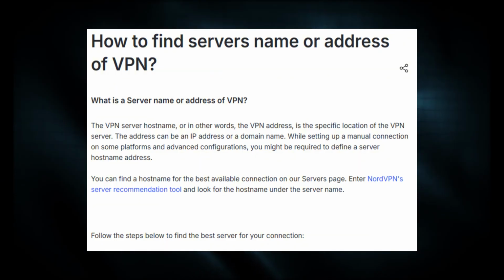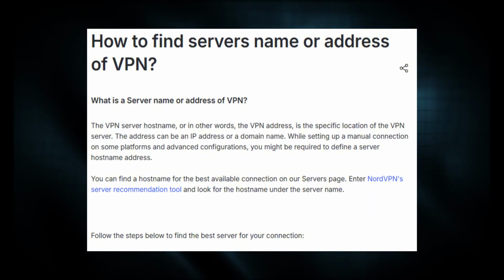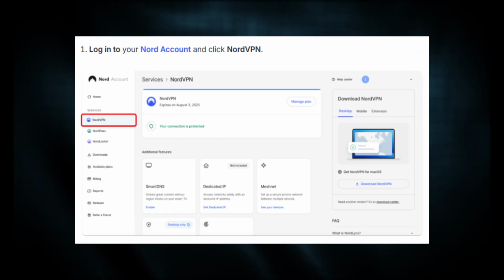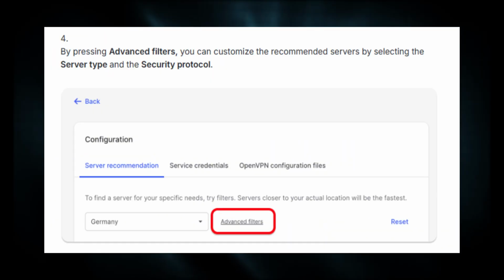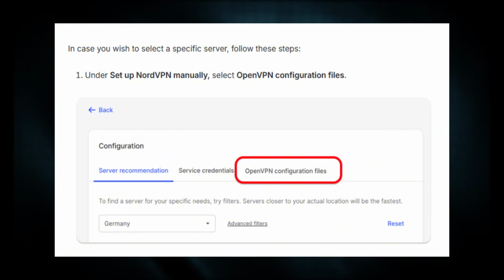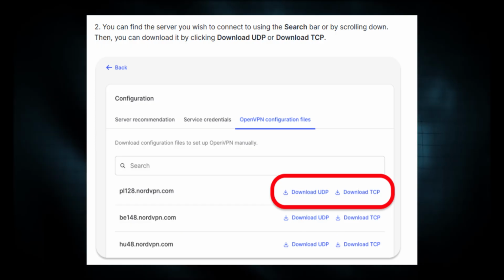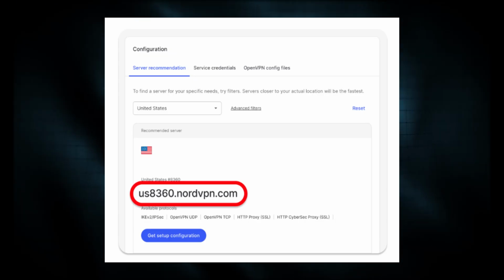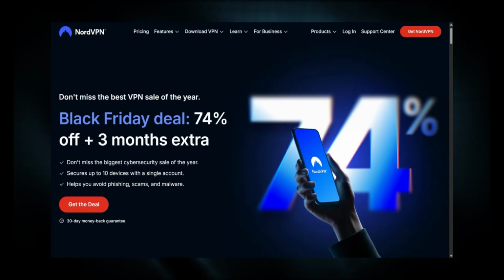How to Find My VPN Server Address (2026) ✅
Want to find your VPN server address in 2026? In this video, I’ll show you step by step how to locate the server address of your VPN, whether you’re using Windows, Mac, or mobile devices. You’ll learn how to check your VPN app settings, view server details, and use the information for a secure and stable VPN connection. Follow this guide to easily find and use your VPN server address safely.